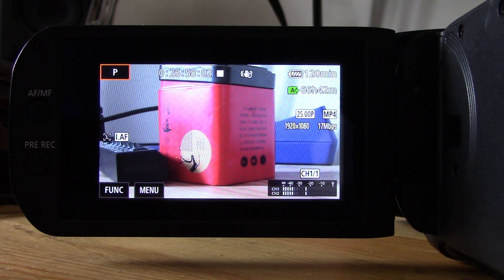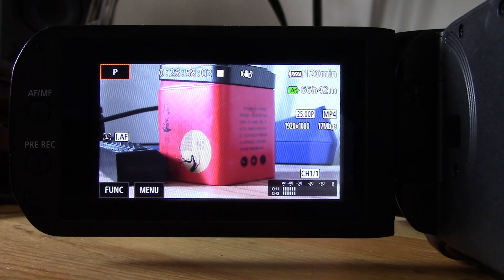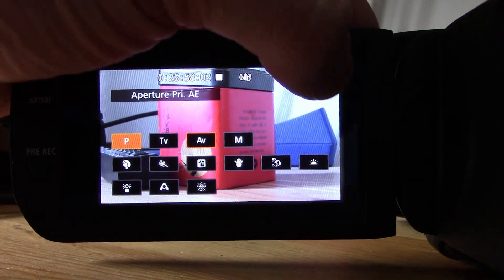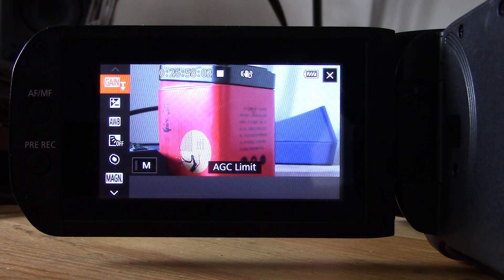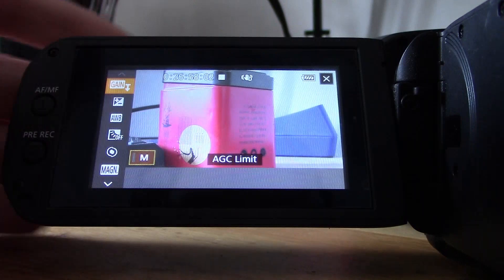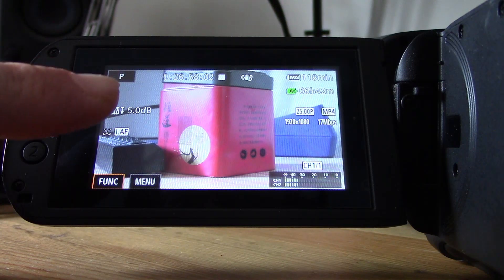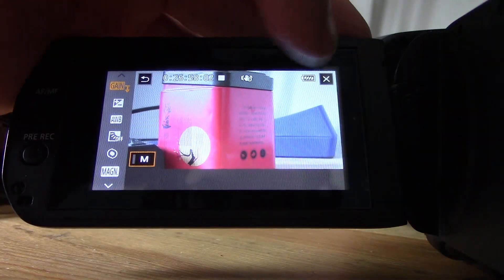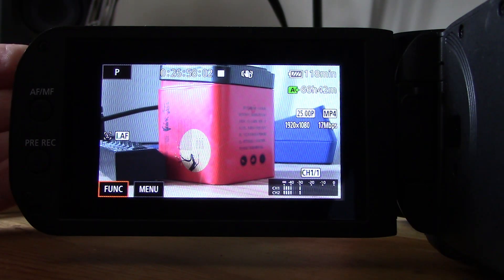Canon XA40: Automatic Gain Control (AGC)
How to set automatic gain control on the Canon XA40 professional camcorder to set a limit for the maximum amount of gain that the camcorder will apply to expose the image. This feature is available while operating on three shooting programs within manual mode.